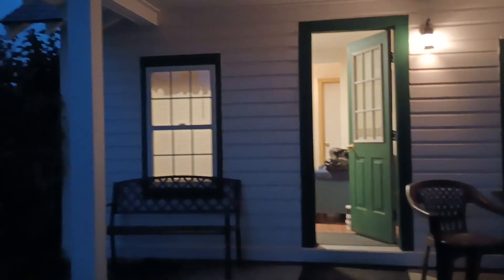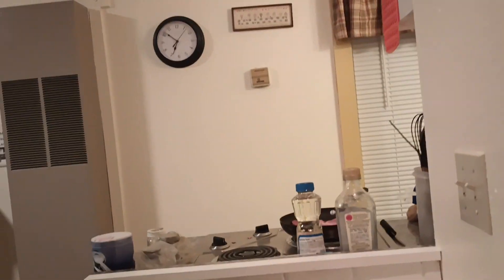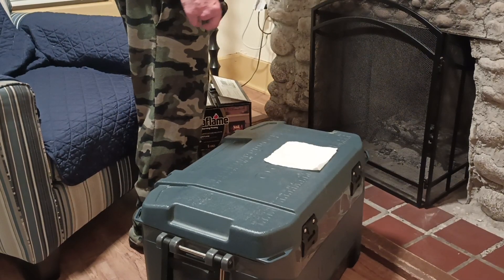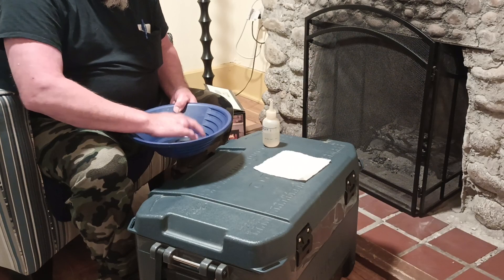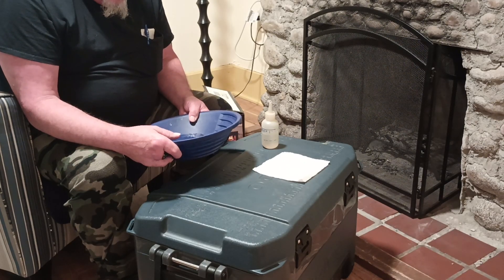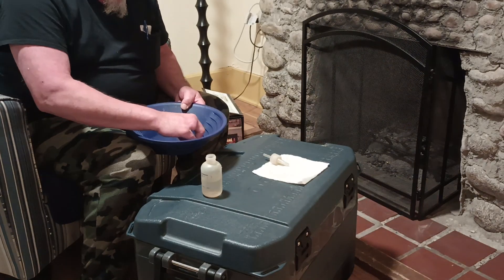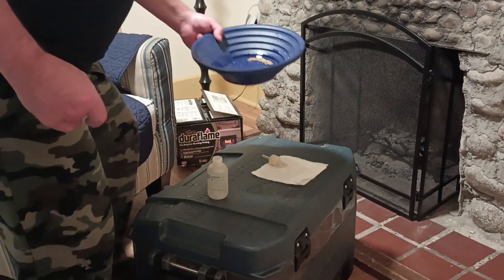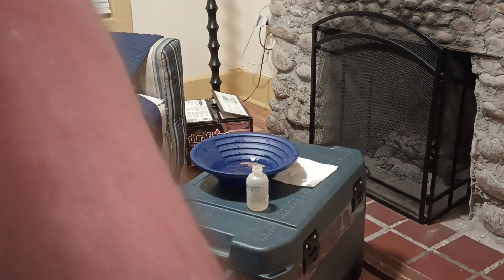Cottage,(& Gold), at Twin Rivers Campground/ Bath New Hampshire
Just sharing some of the "Accomodations"at Twin Rivers Campground,in Bath, New Hampshire 👌